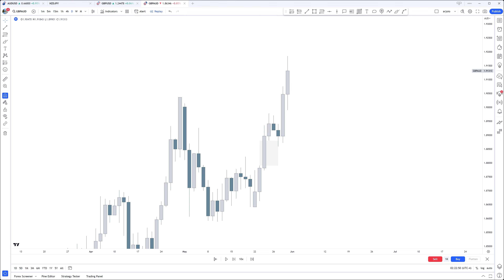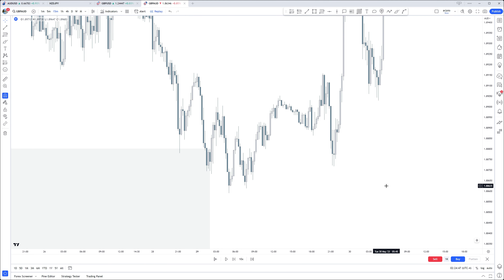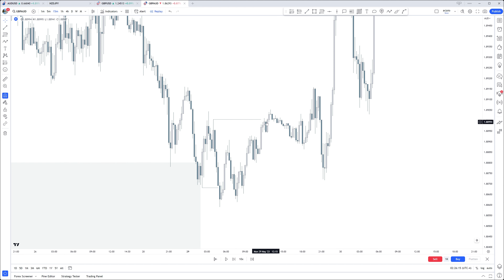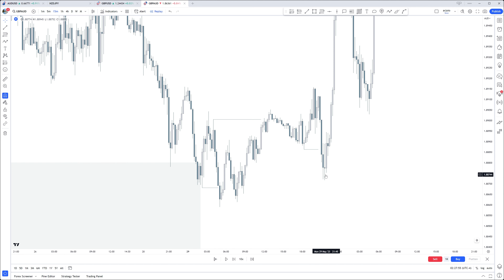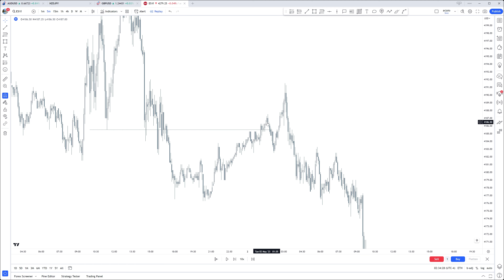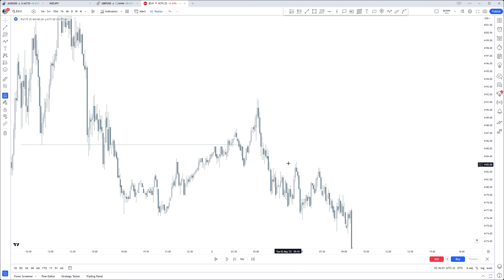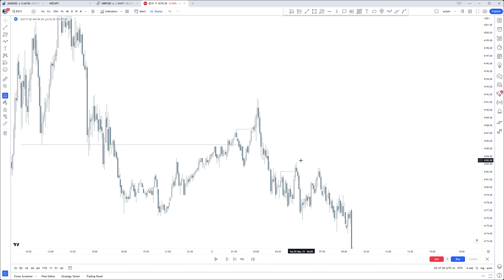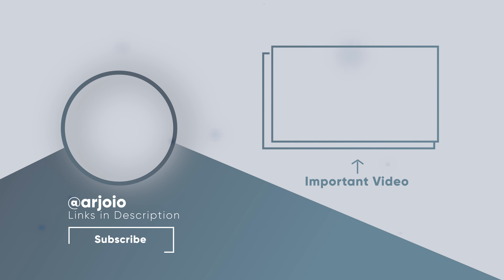Trading Entry Pattern Basics - A-Z Guide Episode 11